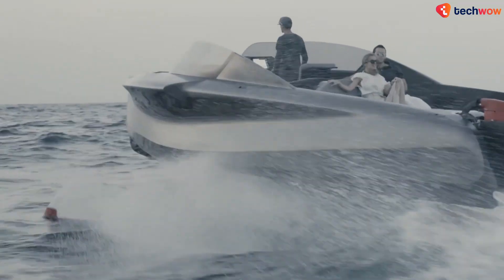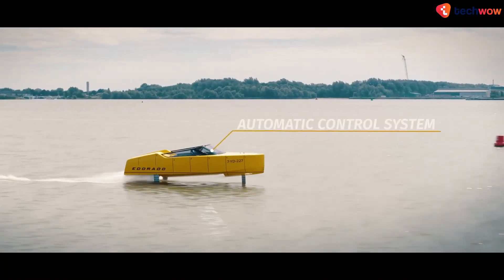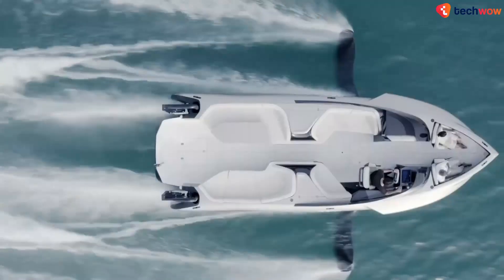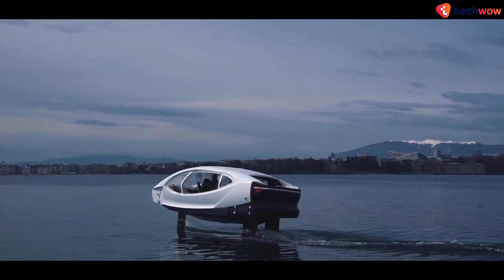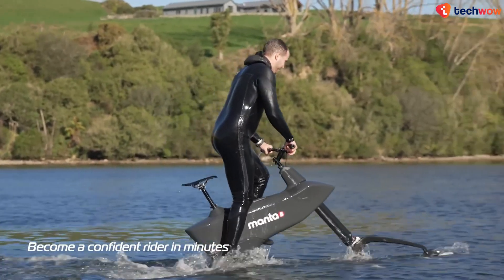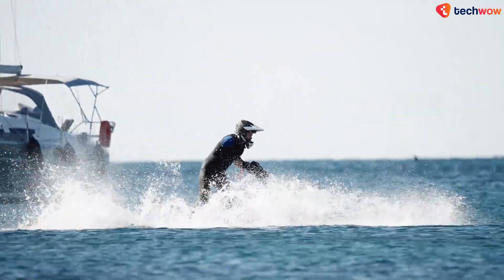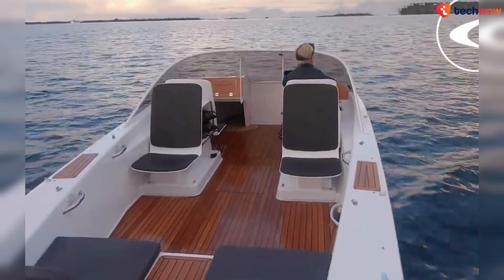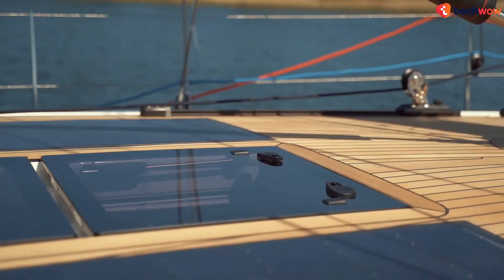Best Electric Boats 2022-2023 You’ve Never Seen Before!!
Get ready to set sail in style and comfort as we take you on a journey to discover the best electric boats on the market today. With eco-friendly options and cutting-edge technology, these boats are changing the game for water enthusiasts everywhere. So join us as we explore the top picks for the ultimate electric boating experience.

00:00 - Intro
00:22 Edorado 8S
Back in 2016, we heard about Dutch startup Edorado's planned electric hydrofoil, known as the 7S. And well, if you’re wondering the 8S is nothing but a bigger and better model of the 7S. Measuring 8.4m long and 2.5m wide, the boat has a regular carbon fiber hull sitting in the water. However, as it reaches the open water and speeds up, its retractable hydrofoil system kicks in, lifting the hull up and out of the water.

01:33 Enata Foiler
The Enata Marine Foiler is an impressively styled hybrid diesel-electric propulsion system with a retractable hydrofoil system that literally elevates the luxury yacht. The yacht is powered by two 320-hp BMW engines that power two generators that feed two Enata Marine electric-power torpedo engines.

02:52 Seabubble
SeaBubble, based in Paris, aims to redefine urban travel by taking to the sea rather than the air. Their new self-driving transportation service is based on pod-like "SeaBubble" boats that use foils to raise themselves above the water, eliminating seasickness and providing a smoother ride.

04:04 Manta5 SL3
Manufactured by New Zealand-based company Manta5, the original version of the vehicle incorporated a set of pedals that spun up a propeller which moved the vehicle forward. The rider's pedaling power was augmented by an electric motor, allowing the Manta5 to go fast enough to rise up and plane across the water on its front and rear hydrofoils.

05:26 FLYWAY
The Flyway, developed by the Slovenian company Highfly Water Sports, is an electric foil water scooter that can be piloted standing up, much like a hand jet. The jet begins to take off by gaining speed, but no technical specifications have been revealed.

06:22 Candela C8
A follow-up to its C-7, the bigger and faster C-8 Hydrofoil Speedboat emphasizes speed with an innovative hydrofoil system that lifts the vessel above the surface to reduce drag. When combined with an efficient carbon-fiber hull, the electric vessel will reach a top speed of 30 knots. It is powered by a 44-kWh battery, which gives the watercraft a range of 50 nautical miles, which, by the way, is three times longer than any other electric boat available right now.

07:38 X-Yacht X4 9E
X-Yachts, a Danish yacht builder, recently debuted its first electric-powered yacht. The new vessel, known as the X4.9E, is more than just an electric powertrain attached to a yacht; it combines three sources of power to ensure that the vessel runs greener than dedicated gas or diesel yachts while providing more long-range capability than a pure electric.